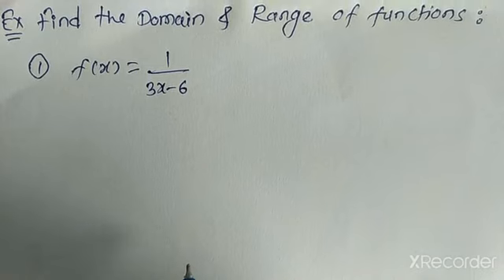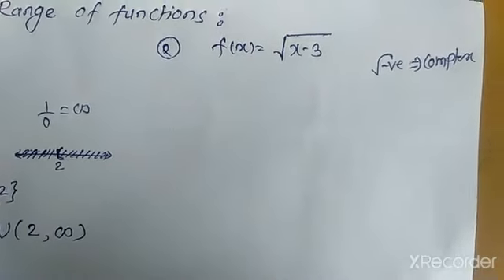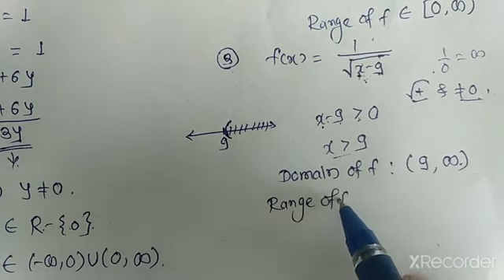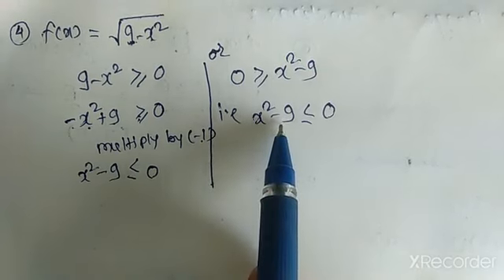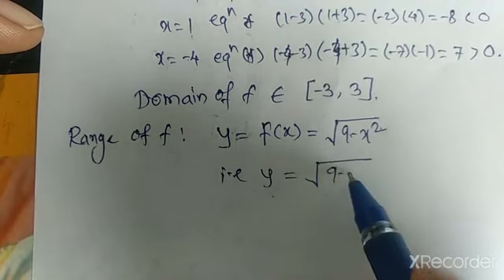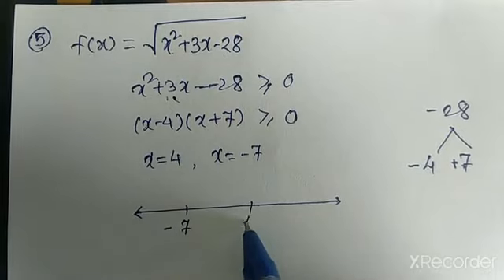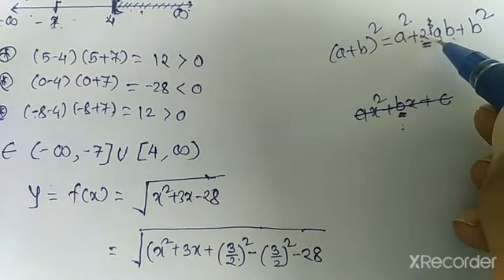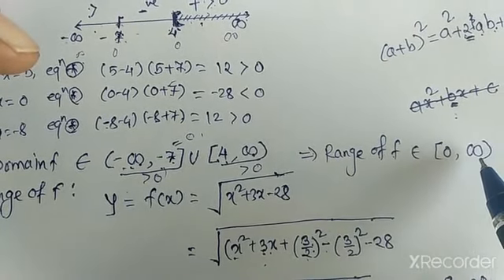function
function examples